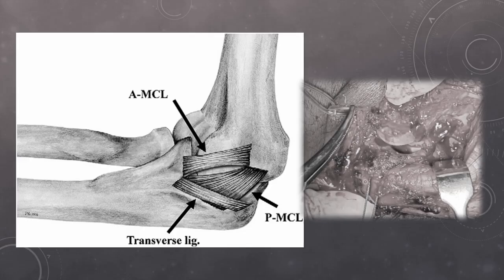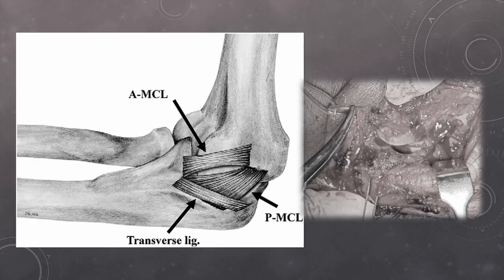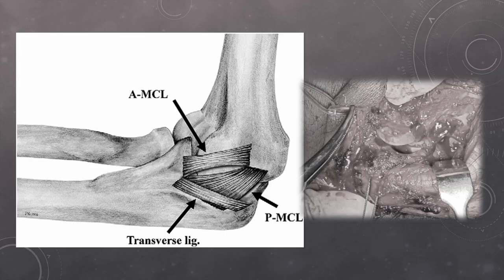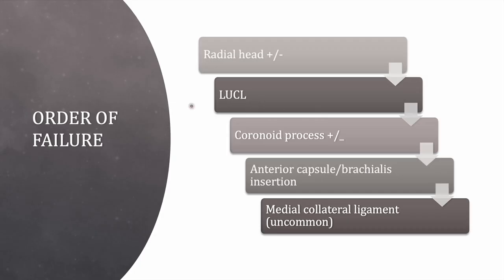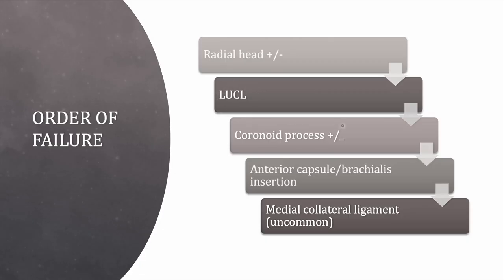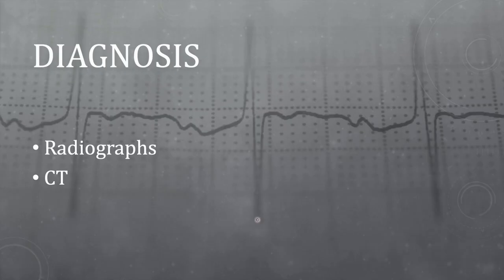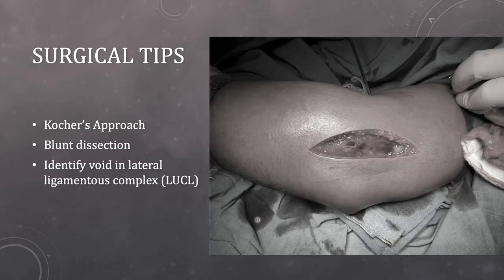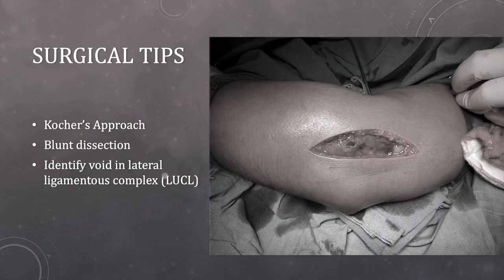Terrible Triad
This vi